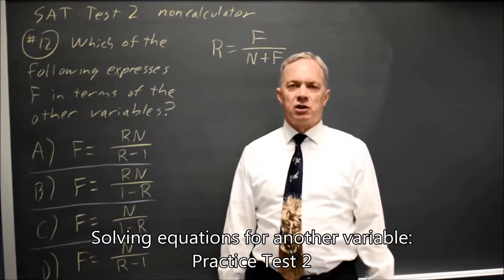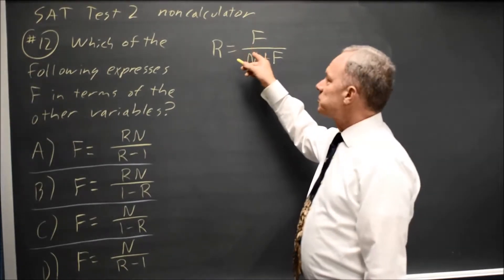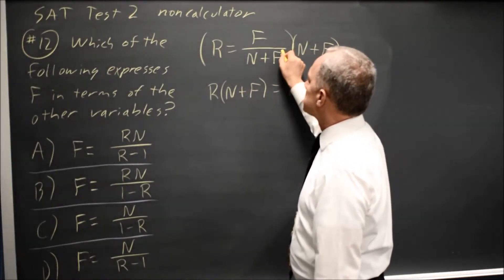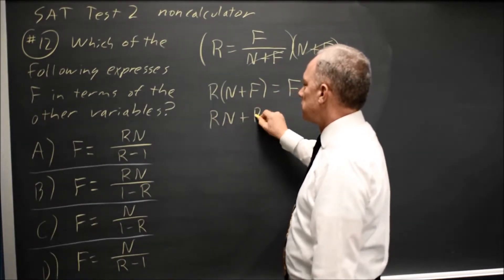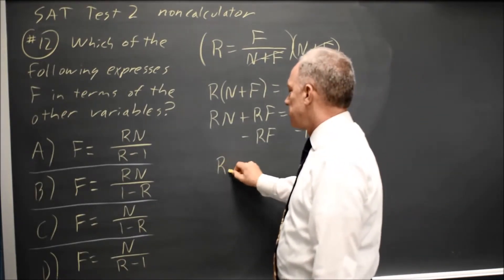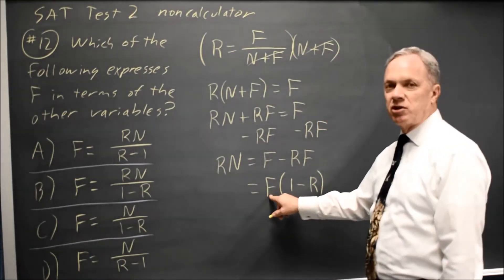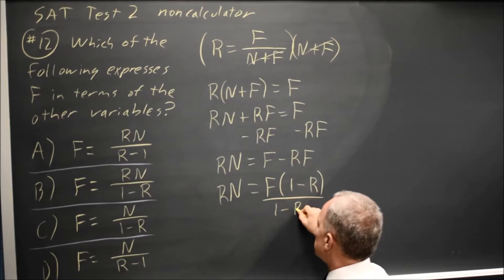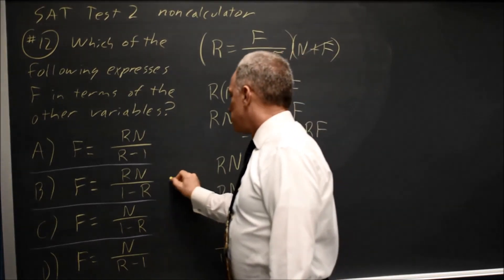SAT Test 2: Solving for another variable - question #3-12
R=F/(N+F)
A website uses the formula above to calculate a sellers rating, R, based on the number of favorable reviews, F, and unfavorable reviews, N. Which of the following expresses the number of favorable reviews in terms of the other variables?